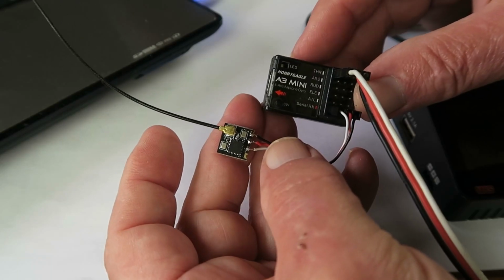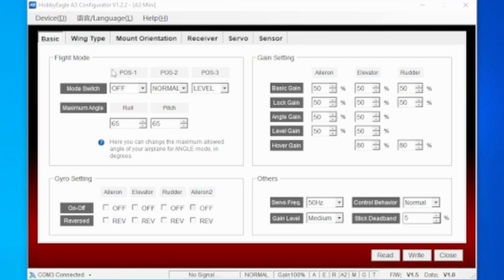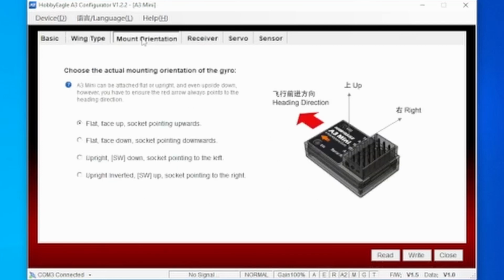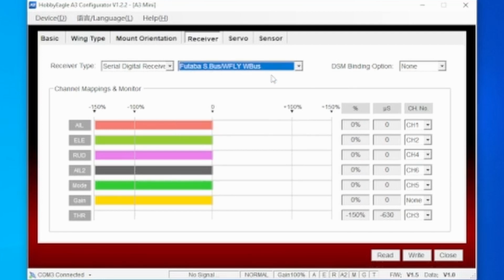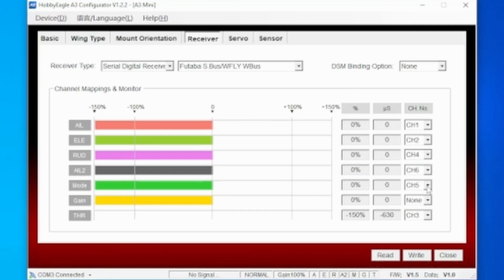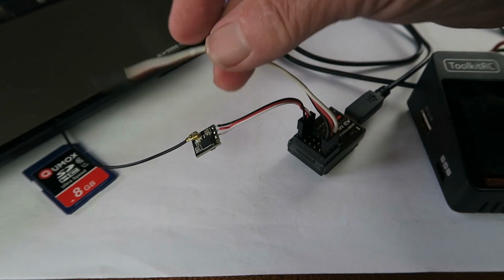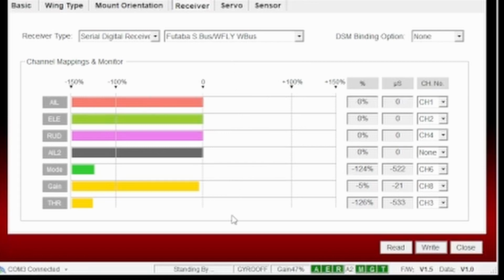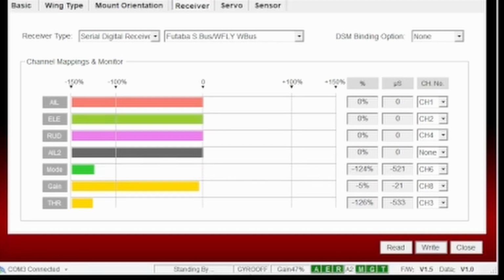ExpressLRS SBUS A3 Mini Setup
Following on from my video on how to load the ExpressLRS firmware to test SBUS on an ELRS Rx, here I show the setup for the A3 Mini Gyro.

🔗 Please tell me if any of the links provided no longer work!!

🛒 HappyModel EP1 ExpressLRS Nano Long Range RX
🛒 ToolkitRC M8S 400W 18A Color Screen Balance Charger
🛒 HobbyEagle A3 Mini 6-Axis Gyro Stabilizer System

🛠 I buy most of my gear from either You can help me by using these links!